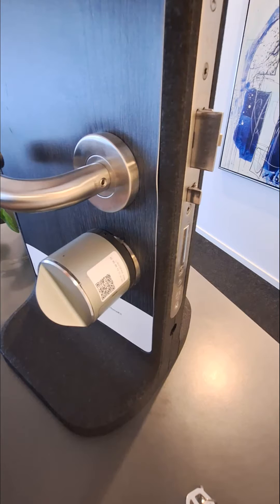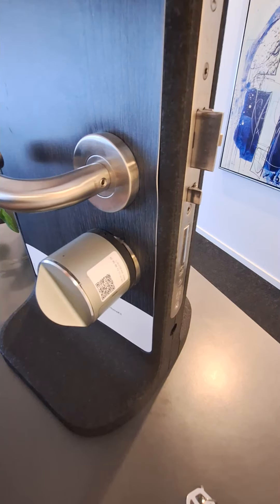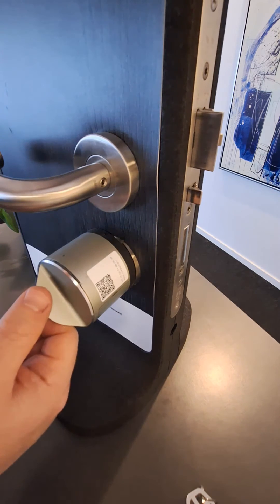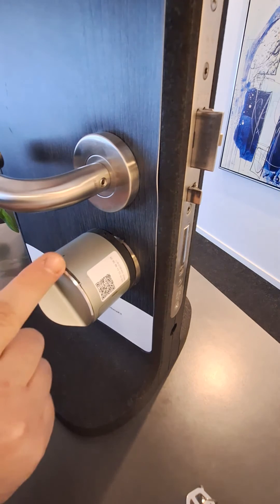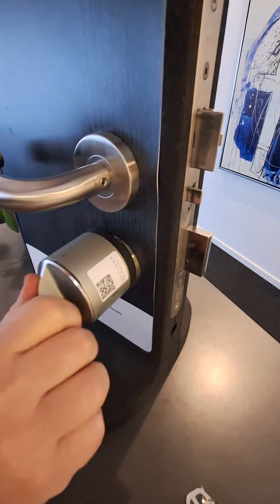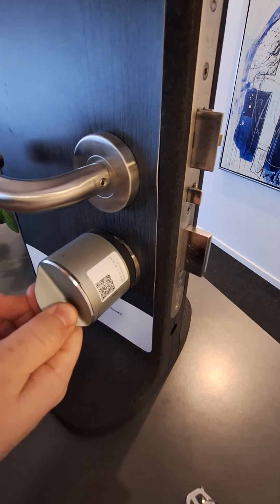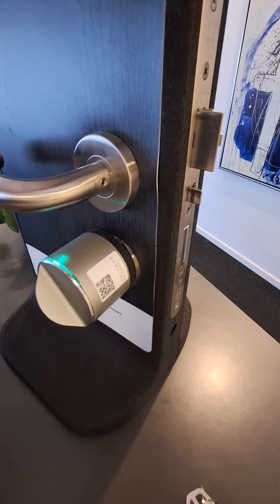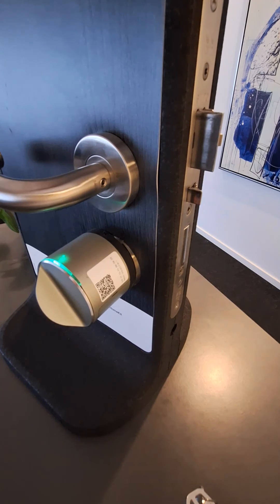Manual Calibration - Click commands - With Hold back latch | Danalock V3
Want to know how to calibrate the Danalock V3 lock using the 4 and 5-point calibration method - This version will show a lock with a retractable latch.

This calibration method requires the lock to have version 0.23.14 or later of the lock firmware. This is currently not supported by the HomeKit model.

*Using the Danalock V3 app*
Would you like to do the calibration through our Danalock V3 app, then see the guide for that